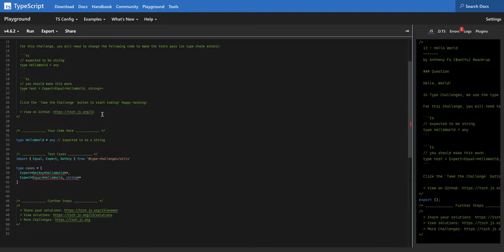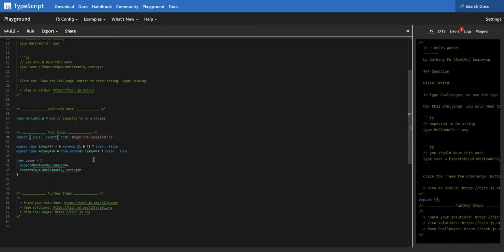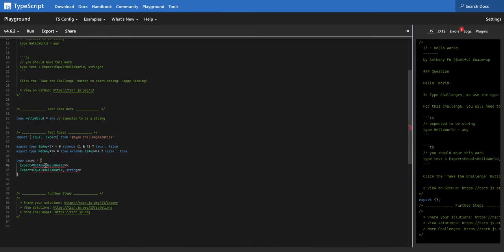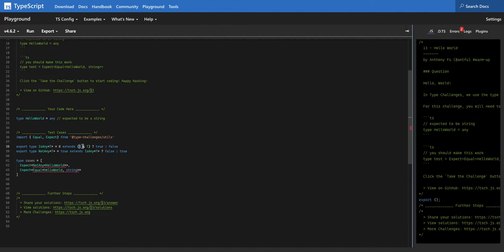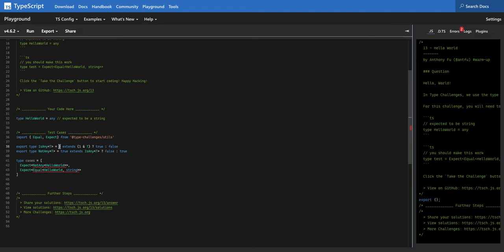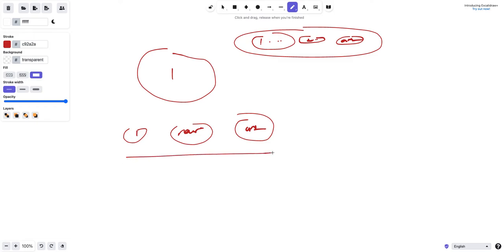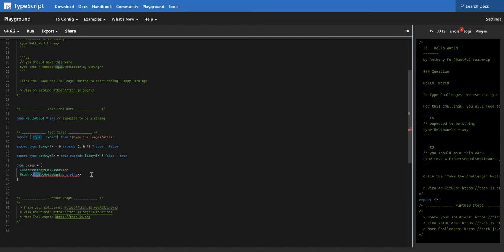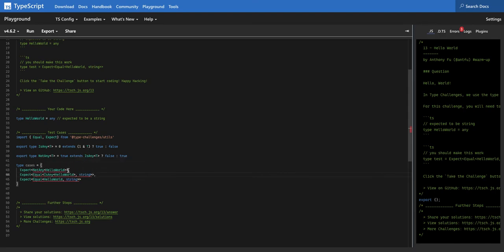TypeScript Challenge Day 2/65 - NotAny Assertion Type Explained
For Day 2/65 of my Typescript Challenges, let's explore how a type assertion is built to test that the types we define are what we expect, by exploring the NotAny assertion type from Day 1/65.

We also look at how to solve the problem of Typescript's playground not finding imported types by doing a hard refresh.

Takes a look at how the NotAny test assertion for type-challenges's hello world challenge works.